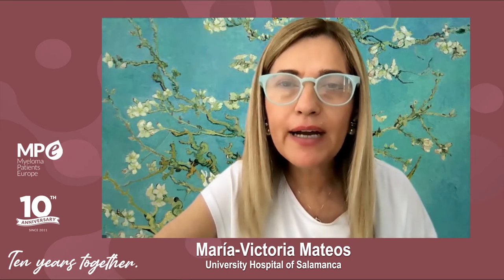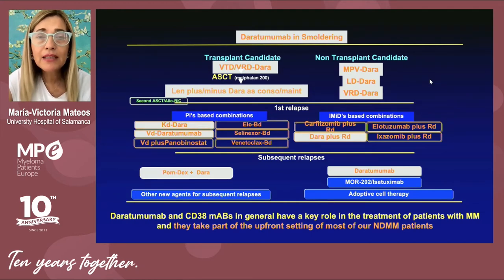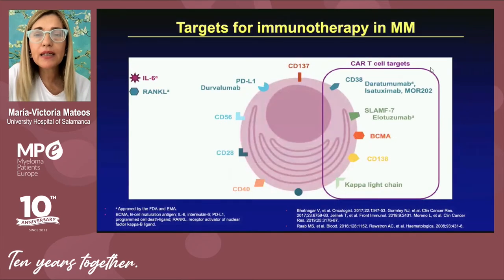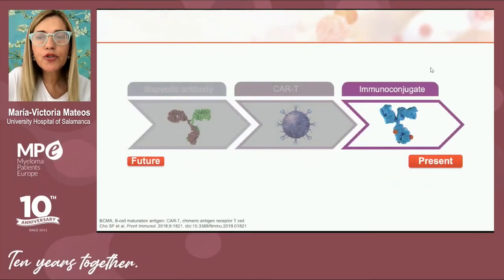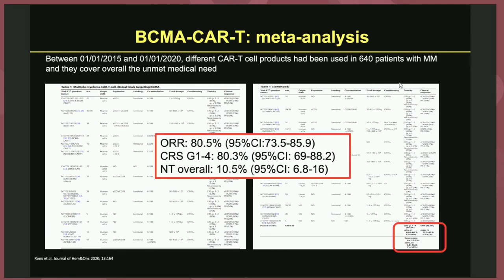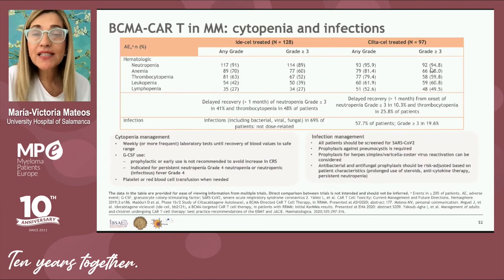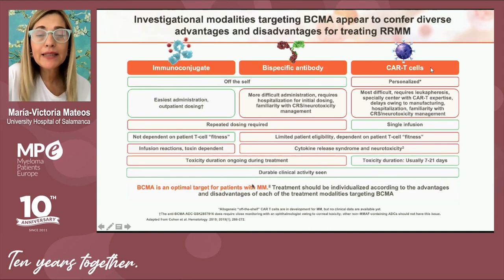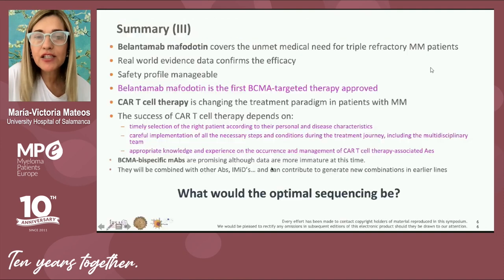MPE Masterclass 2021 | Immunotherapy in the treatment of myeloma and AL amyloidosis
Recording of the session " Immunotherapy in the treatment of myeloma and AL amyloidosis", held at the Myeloma Patients Europe Masterclass 2021. The talk was given by Dr Marivi Mateos, MD, PhD, Director of the Myeloma Unit at the University Hospital of Salamanca-IBSAL, Spain.

Check all the sessions included in the MPE Masterclass 2021